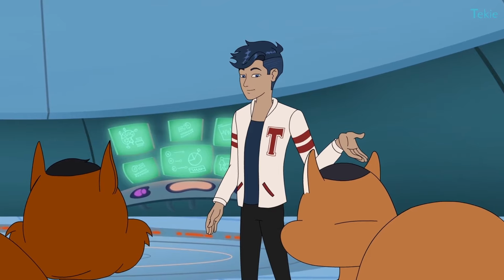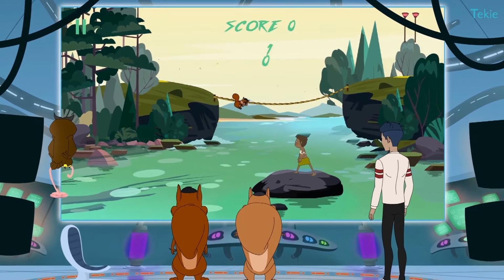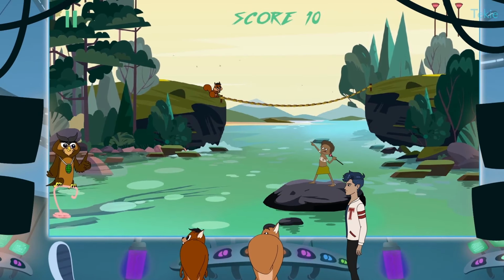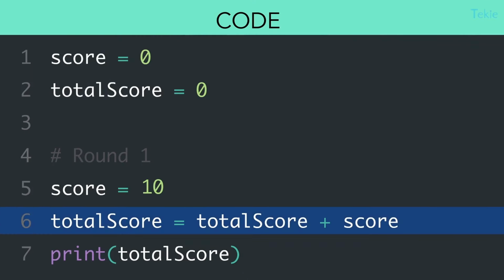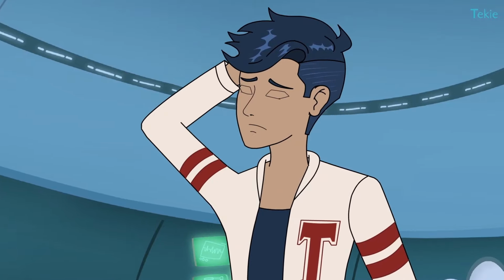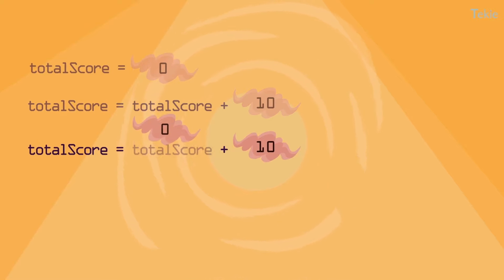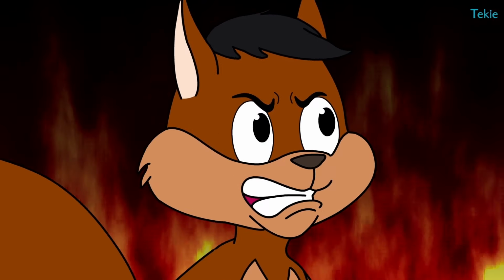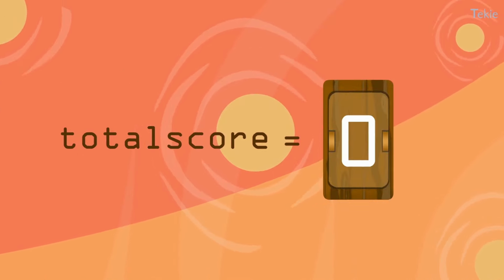How = works in Python? Tekie Byte #07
Did you know that we call the = symbol as the assignment operator in Python? In today's episode, we will learn how to use the = symbol to update the value of any variable.

Join Theo & his friends on their learning adventures and learn a new Coding concept every day.

Subscribe to our channel to get notified on the release of a new video on 100DaysOfCoding Our courses have been carefully crafted by alumni of Google, Intel, Uber and IIT Delhi to adapt to the unique learning needs of the next generation.